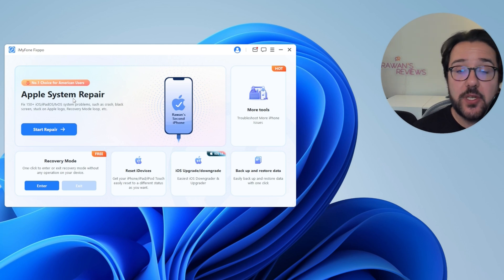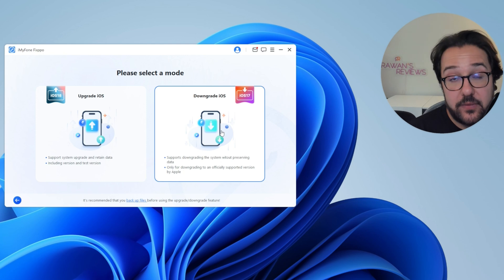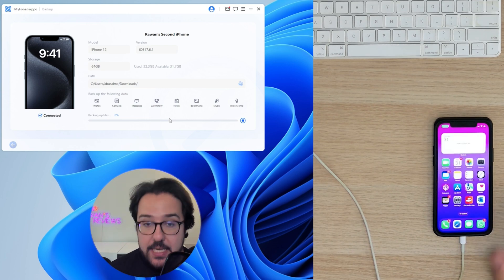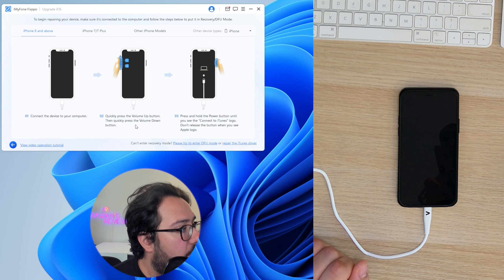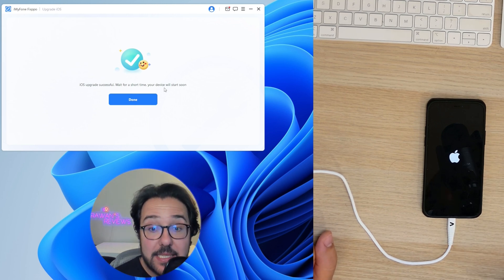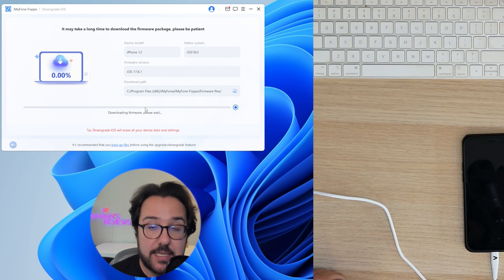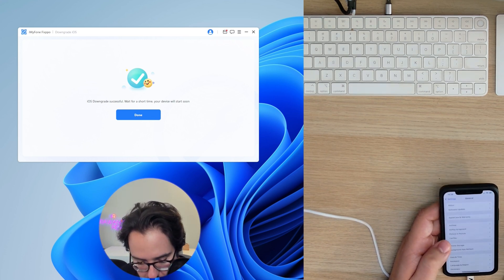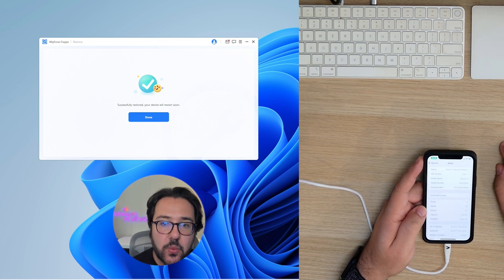Fix iOS Problems and Upgrade/Downgrade to iOS 18 with iMyFone’s Fixppo [No Data Loss]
Check out iMyFone's Fixppo that can help you fix some common iOS problems, back up and restore your phone, and upgrade/downgrade to iOS 18!
iMyFone Fixppo Quickly resolve iOS issues and downgrade iOS 18 with ease.
✨ Bonus Tip: How to Reset iPhone of All Models [Soft/Hard/Factory Reset]?
Don’t miss out on this exclusive deal – act fast before it’s gone!

Why Use Fixppo?
Downgrade iOS 18 beta to 17 or upgrade to iOS 18 beta, no jailbreak.
Repair 150+ iOS/iPadOS/tvOS system issues like stuck on Apple logo, boot loop, black screen without losing data.
Free enter/exit Recovery Mode on iPhone and iPad with one-click.
Factory reset iPhone/iPad/Apple TV without passcode/iTunes/Finder.
Backup and restore iPhone data without iTunes/iCloud.
Fix common iTunes errors before repairing iOS/iPadOS/tvOS devices.
Support all iOS versions and devices including iOS 17/18 beta and iPhone 15.